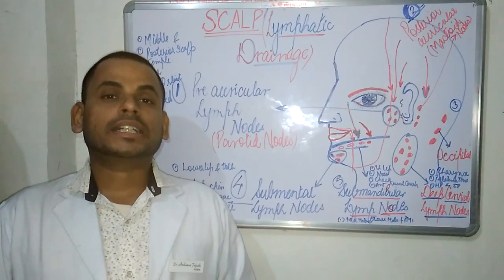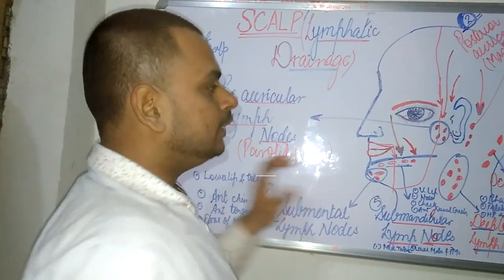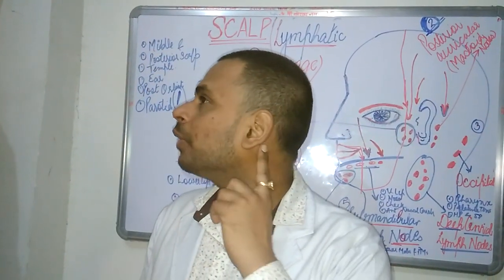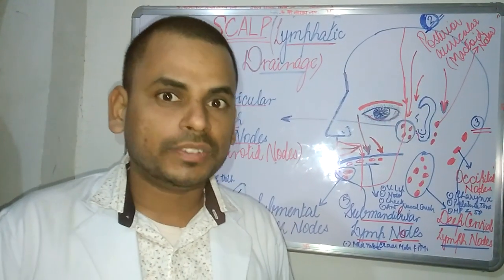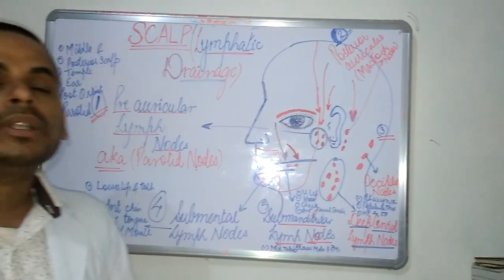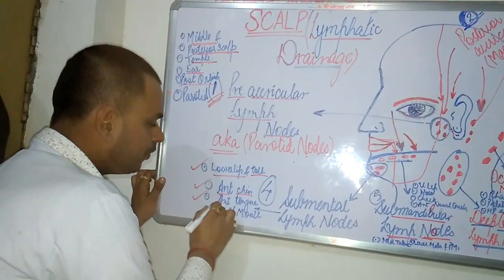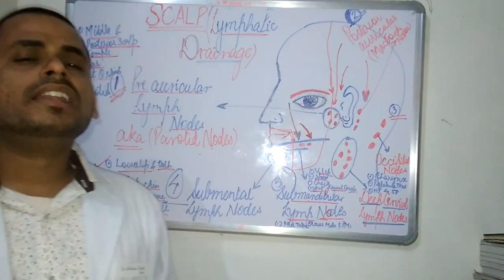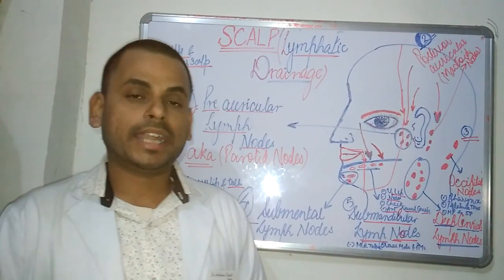Lymphatic drainage of SCALP and Head and Neck Region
1. Here I have described about the lymphatic drainage of SCALP and Head and Neck region. 2. What are the chief lymph nodes present in the head and neck region.3 what all areas of head, face and Scalp drain into which lymph nodes ??? Lymphatic drainage. Lymphatic channels from the posterior half of the scalp drain to occipital and posterior auricular nodes. Lymphatic channels from anterior half drain to the parotid nodes.The lymph eventually reaches the submandibular and deep cervical nodes .